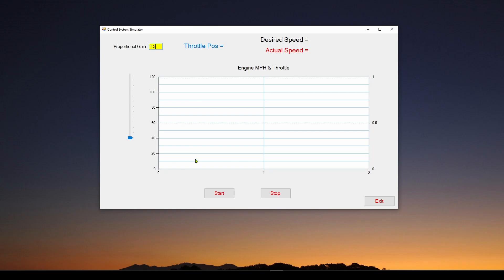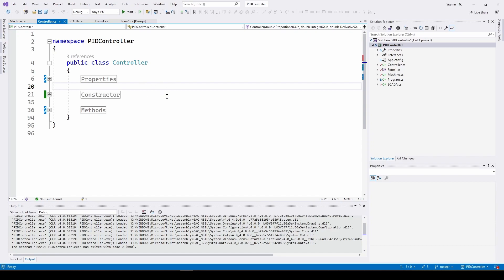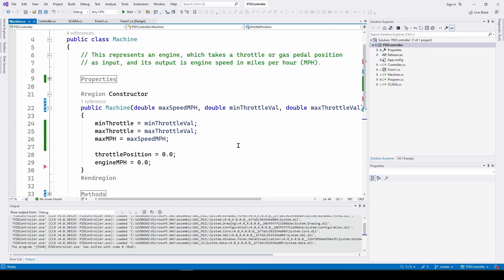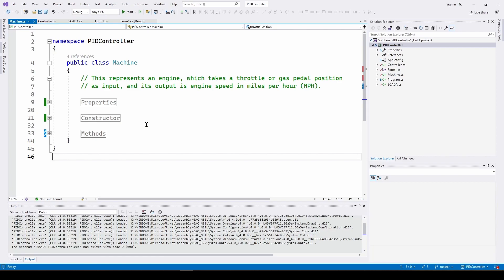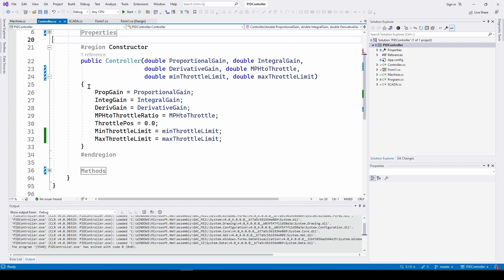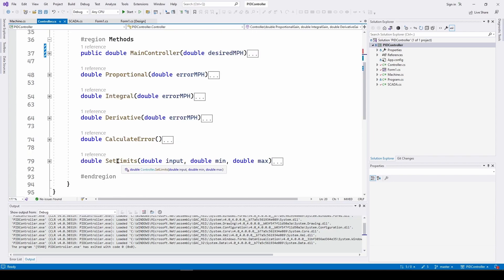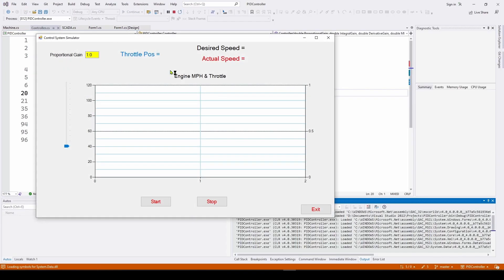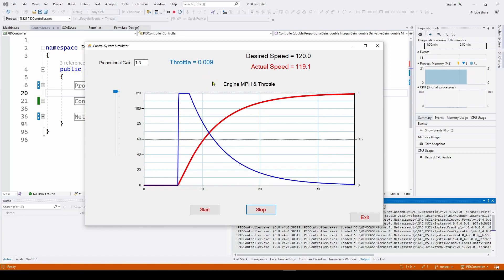Control Systems Made Easy Part 5: Controller & Machine in C#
A very simple tutorial on control systems where we provide a very intuitive and easy-to-understand explanation without any confusing equations. This series will explain PID controllers and the machines they control, and in this video we show how to simulate the Controller and Machine in C#